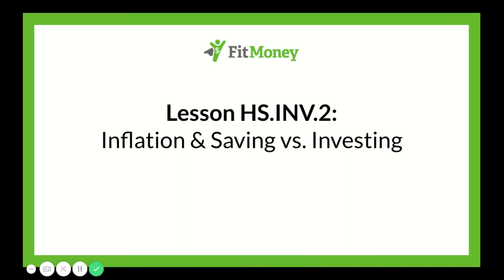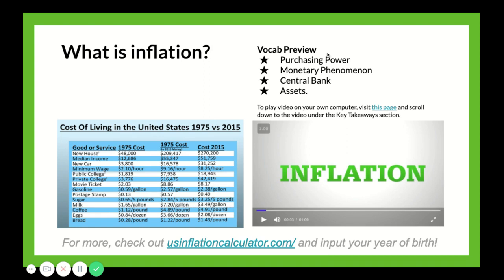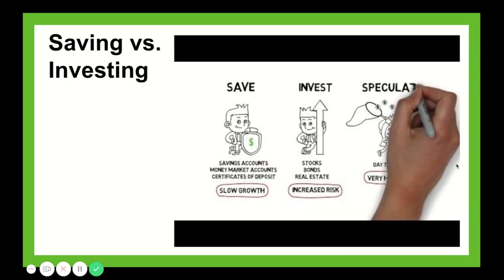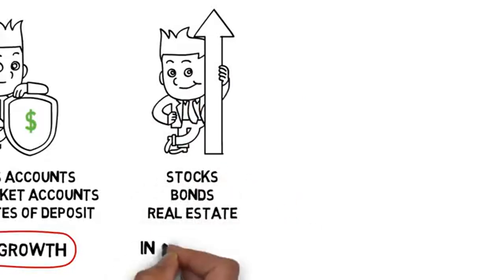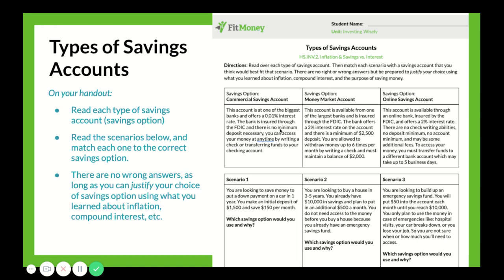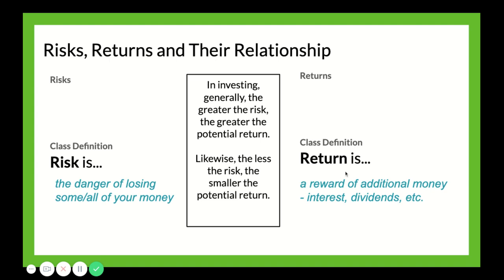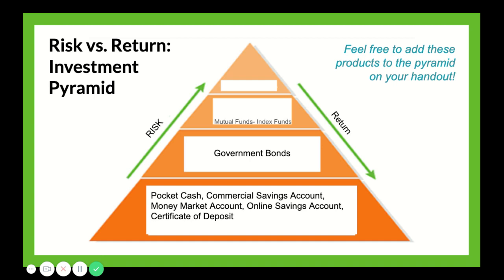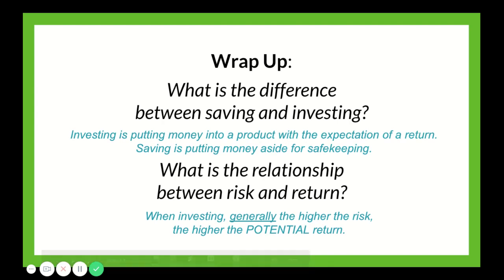FitMoney Flipped Investing Lesson 2 - Inflation & Saving vs. Investing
For materials and more information, check out FitMoney.org!